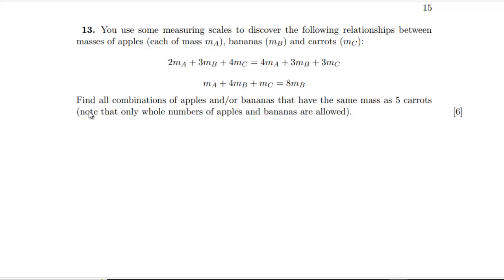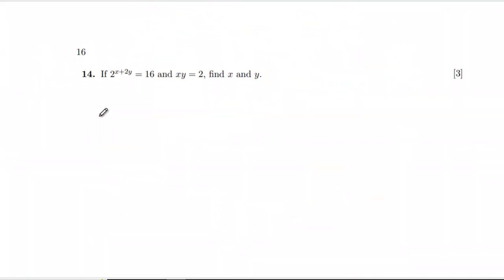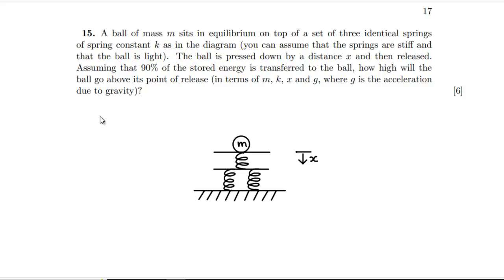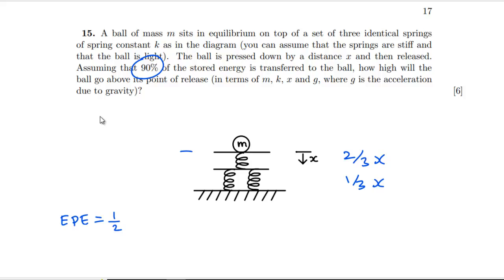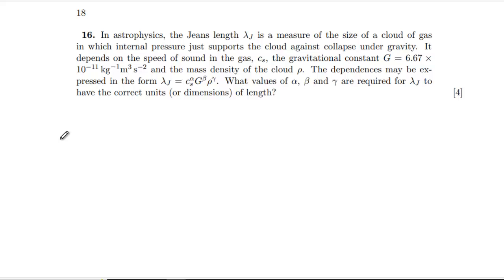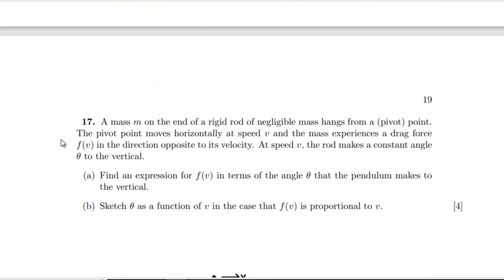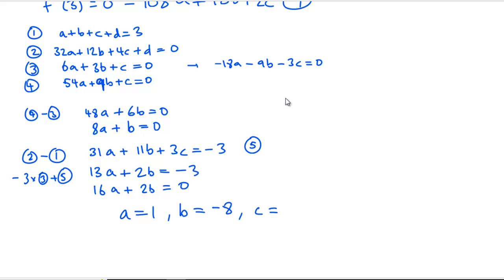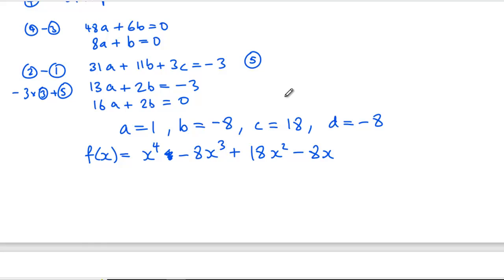Oxford PAT 2023 (Questions 13-18)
0:00 Q13
2:34 Q14
3:55 Q15
6:12 Q16
8:14 Q17
11:44 Q18